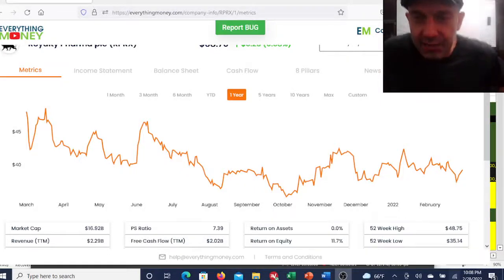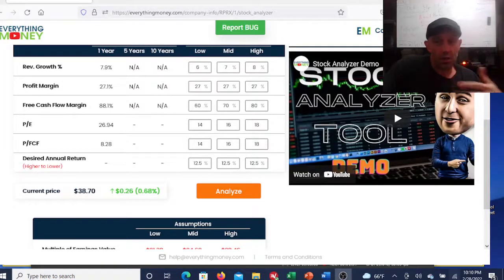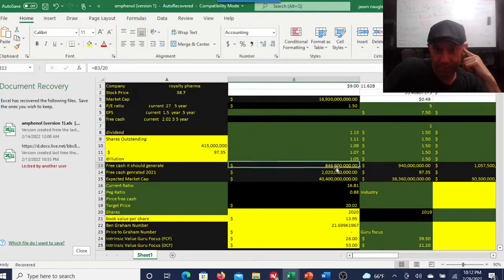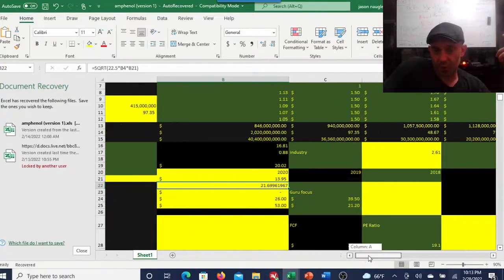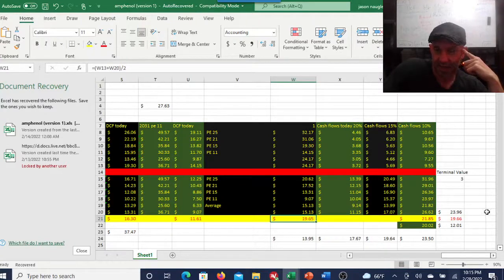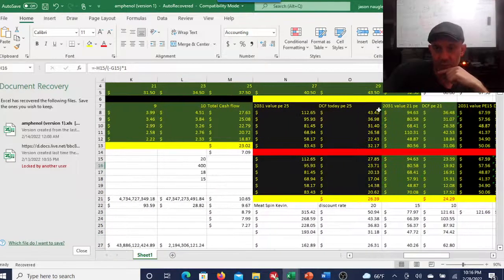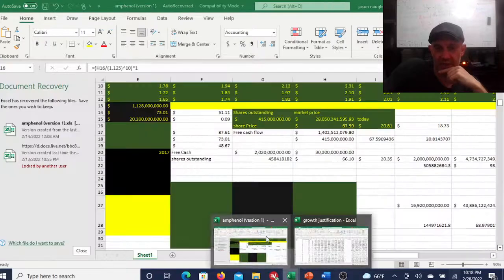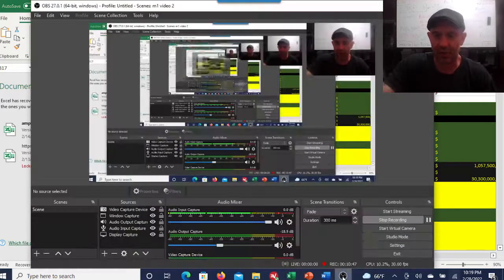Is Royalty Pharma Stock a Buy? RPRX Discounted Cash Flow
Royalty Pharma PLC is a buyer of biopharmaceutical royalties and a funder of innovation across the biopharmaceutical industry. The company assembles a portfolio of royalties which entitles it to payments based directly on the top-line sales of many of the industry’s therapies, which includes royalties on more than 35 commercial products, including AbbVie and Johnson & Johnson’s Imbruvica, Astellas and Pfizer’s Xtandi, Biogen’s Tysabri, Johnson & Johnson’s Tremfya, Gilead’s Trodelvy, Merck’s Januvia, Novartis’ Promacta, Vertex’s Kalydeco, Orkambi, Symdeko and Trikafta, and ten development-stage product candidates.